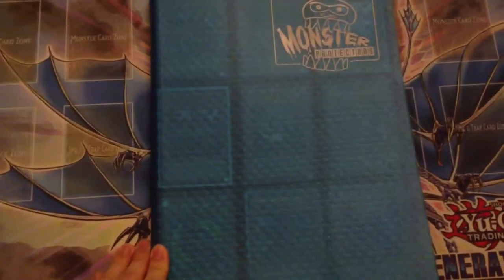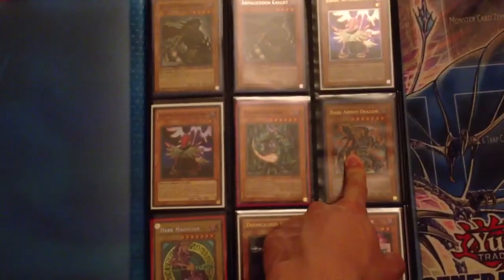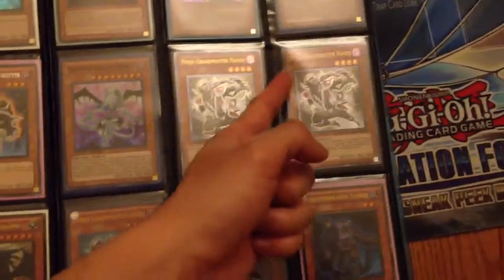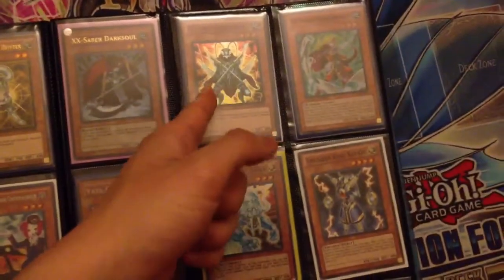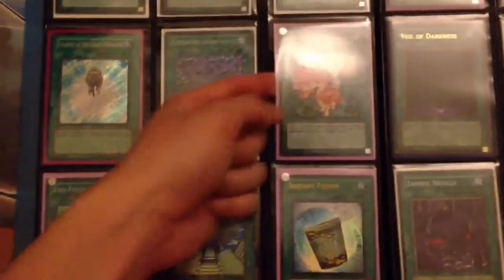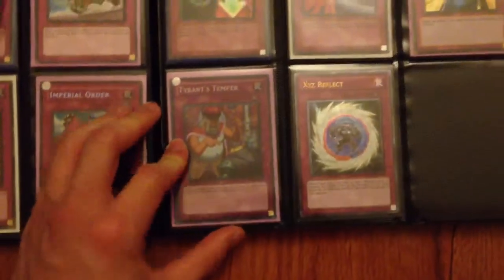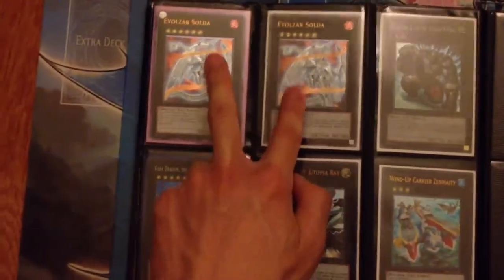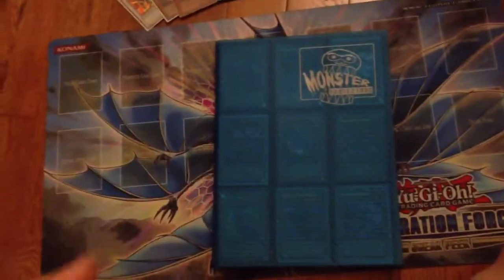Yugioh Trade Binder Update - 5/15/12 w/ Special Limited Time Offer!!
Limited Time Offer ends on Friday, May 18, 2012 @ 8:00 AM. Take advantage of this amazing offer while supplies last. Get that 50% off!
-Requirement: 1.) $10 Purchase Minimum  2.) PayPal as payment option

Wants:
Money x9999
Beast King Barbaros (Ultra) x3
Dark Magician Girl (1st Ed. MFC Secret) x1
Miracle Fusion (Ultra) x3
Steelswarm Roach x1
Tour Guide From The Underworld (Epic Dawn) x2
Wind-Up Zenmaines x1

Card Purchasing Rules:
1. If you are buying card(s) from me, you MUST send first. No exceptions will be made.
2. 11 or more cards will take longer to mail/ship. So plan carefully before buying.

Pricelist:
Monsters:
Armageddon Knight (Super PTDN Unlimited) - $6 (Rare TU01) - $5
Blackwing -- Vayu the Emblem of Honor (Ulti Unlimited) - $6 (Super) - $3
Chaos Sorcerer (IOC 1st Ed) - $3
Darkstorm Dragon (Unlimited) - $1
Dark Magician (Secret BPT-001) - $8
Doomcaliber Knight (Gold) - $8
Doppelwarrior (Unlimited) - $1
Ehren, Lightsworn Monk (Secret Unlimited) - $12
Exodia the Forbidden One (MC1 Damaged) - $3
Fabled Cerburrel - $2
Gaia the Fierce Knight (Ultra LOB 1st Ed) - $8
Gate Guardian (Secret Unlimited) - $4
Gravekeeper's Recruiter (1st Ed) - $4
Inzektor Dragonfly (Unlimited) - $1
Judgment Dragon (Gold) - $6
Karakuri Ninja MDL 339 "Sazank" (Unlimited) - $2
Kycoo the Ghost Destroyer (LON Super Unlimited) - $3
Malefic Stardust Dragon (Super) - $1
Ninja Grandmaster Hanzo (Ulti 1st Ed) - $14
Photon Sabre Tiger (1st Ed) - $5
Plaguespreader Zombie (Gold) - $6
Rainbow Dragon - $5
Raiza, the Storm Monarch (Super 1st Ed) - $5
Ryko, Lightsworn Hunter (Gold) - $5
Shutendoji (Secret Unlimited) - $4
Vampire's Curse (Ulti Unlimited) - $2
Wind-Up Shark (Unlimited) - $9
XX-Saber Darksoul (Ultra Unlimited) - $4
XX-Saber Emmersblade (Super) - $1 [Set for $2]
XX-Saber Fulhelmknight (Super) - $1 [Set for $2]
Yata-Garasu (Secret LOD 1st Ed) - $10

Spells:
A Hero Lives (Ultra Unlimited) - $2
Armor Ninjitsu Art of Alchemy (Unlimited) - $1
Cards for Black Feathers (Ultra Unlimited) - $2
Charge of the Light Brigade (Secret Unlimited) - $5
Creeping Darkness (1st Ed) - $1
Future Fusion (Gold) - $3
Instant Fusion (Ultra) - $2
Preparation of Rites - $2
Rekindling (Common) - $2
Veil of Darkness (Gold) - $1
Zombie World - $2 [Set for $5]

Traps:
Dark Bribe (Super) - $5
Debunk - $5
Gladiator Beast War Chariot (Rare) - $1
Icarus Attack (Gold) - $2
Imperial Order (Secret) - $2
Karakuri Cash Shed (1st Ed) - $1
Magic Cylinder (Secret Played) - $3
Trap Stun (Gold) - $4
Tyrant's Temper - $2
Xyz Reflect (Ulti Unlimited) - $1

Synchros:
Blackwing Armed Wing (Rare) - $1
Dark Strike Fighter (Super 1st Ed) - $5
Doomkaiser Dragon (Ultra) - $3
Magical Android (1st Ed) - $5
Revived King Ha Des (Ultra) - $3
Scrap Twin Dragon (Ultra 1st Ed) - $3
The Fabled Unicore - $1
Trishula, Dragon of the Ice Barrier (Secret 1st Ed) - $22
Voltic Bicorn (Ultra 1st Ed) - $1

Xyz's:
Evolzar Solda (Ulti Unlimited) - $2
Gachi Gachi Gantetsu - $2
Wind-Up Zenmaity (Ultra Unlimited) - $10